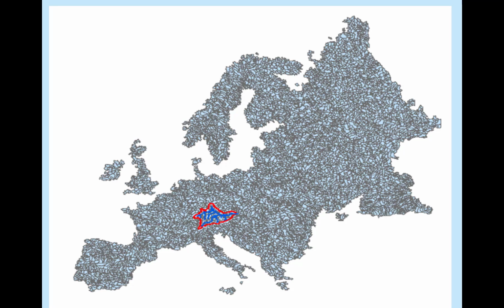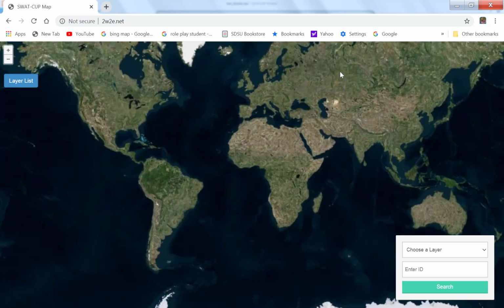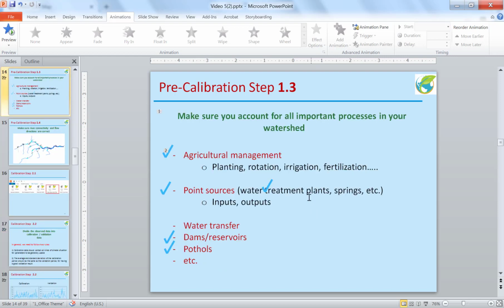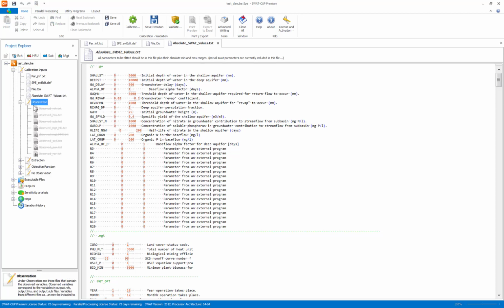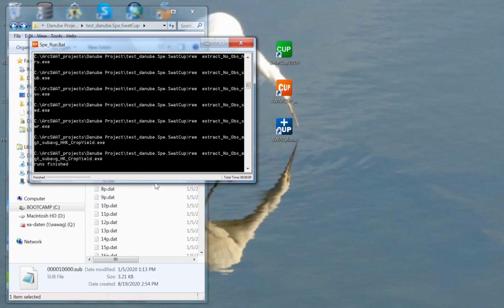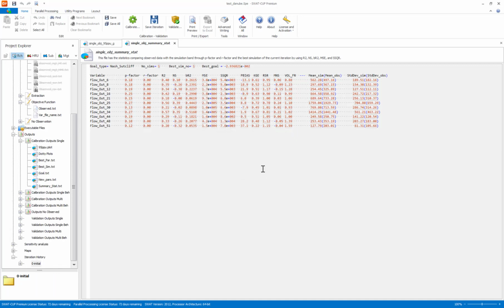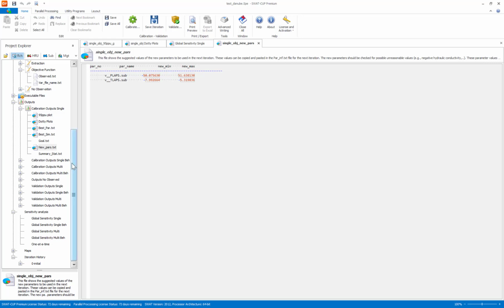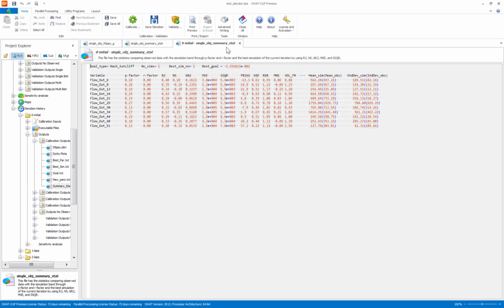SWATCUP Tutorial 5(2): Calibration of a watershed in Danube Basin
- Recap of 5(1)
- Produce initial simulation
- Fit & Fix PLAPS and TLAPS
- Fit & Fix snow parameters

From the above link you can order SWATCUP licences, Climate Change Data, ET, and Historic Climate Data, as well as Soil and  Landuse maps and databases. All data are ready for use in SWAT models.